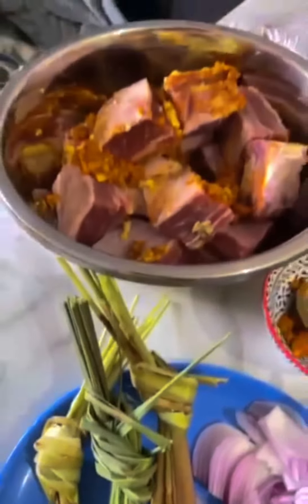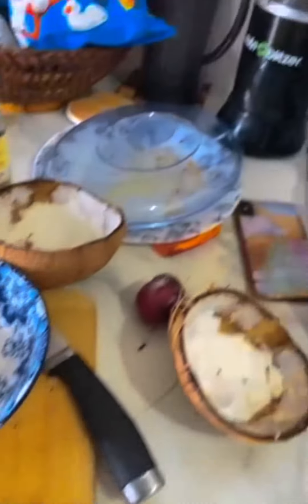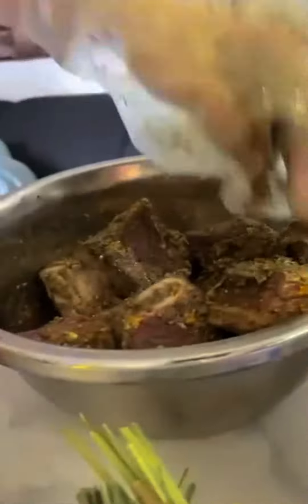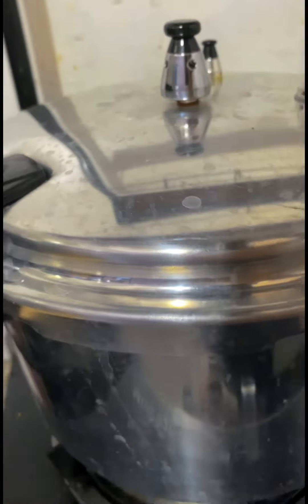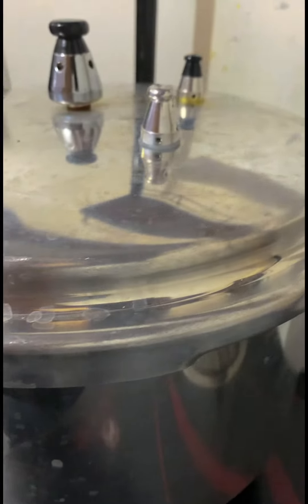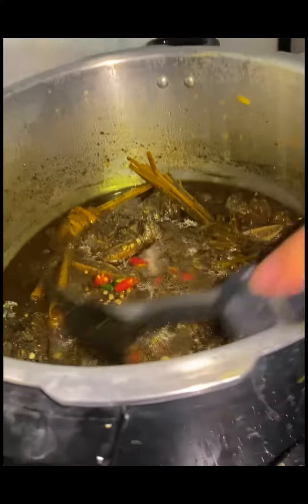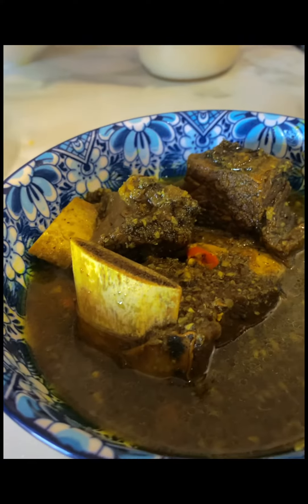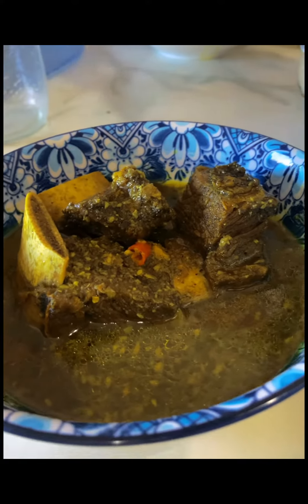Discovering the Richness of Tyula Itum: A Journey into Southern Filipino Cuisine